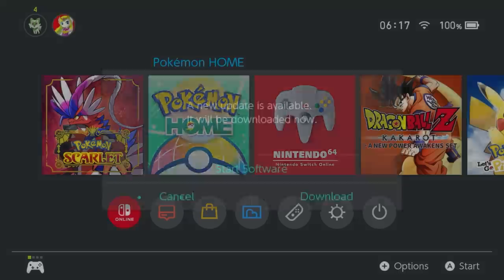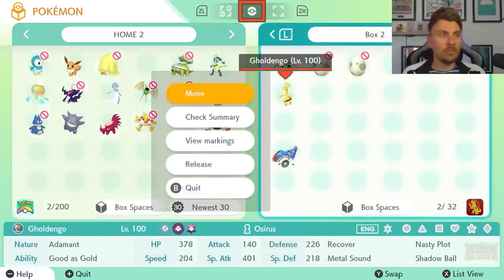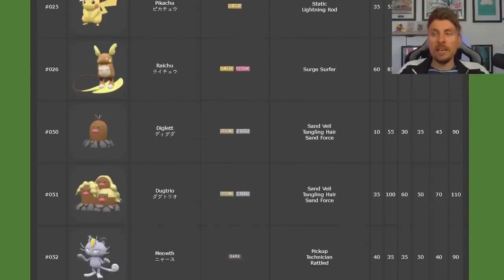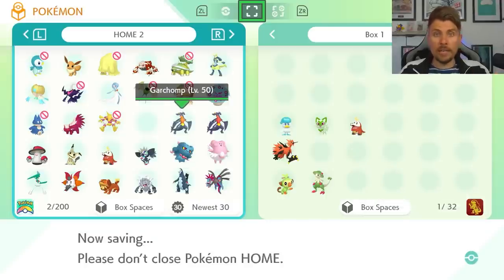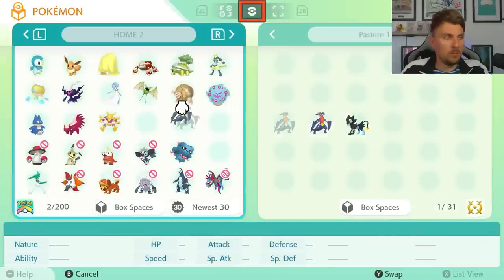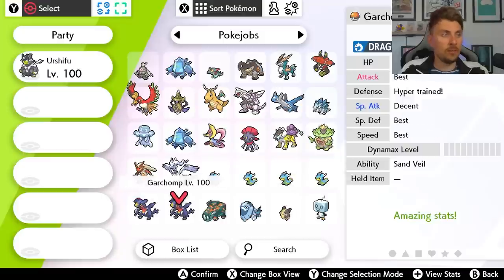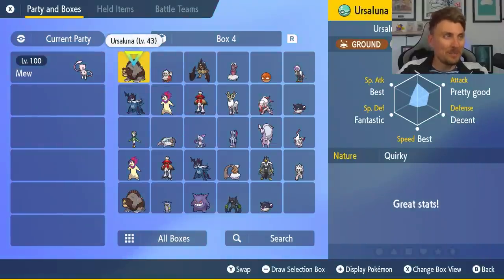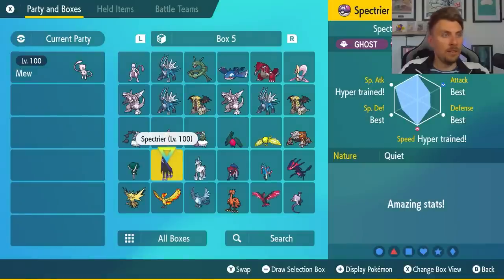Pokemon Home V3 0 0 is LIVE! All Transferable Pokemon & Everything you need to know!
Pokemon home update to 3.0.0 is now live in Pokemon Scarlet and Violet, in todays video we go over all the new features, transferable pokemon and everything you need to know with this latest update of Pokemon home update 3.0.0 in Pokemon scarlet and Violet.

Chapters

0:00 Intro
0:33 Updating Home and SV
1:09 Overview of Home
1:40 Points Transfer
2:40 Move Relearner
4:16 What can be traded
4:40 Strange Pokeballs
6:01 All Transferrable Pokemon
8:54 Backwards compatibility
17:56 Mystery Gift Starters
18:53 Hisuian Pokemon in Scarlet and Violet
21:26 Mythical and Legendaries in Scarlet and Violet
22:44 Outro